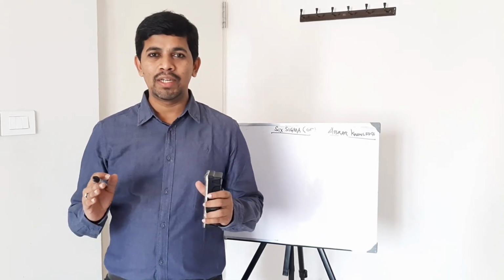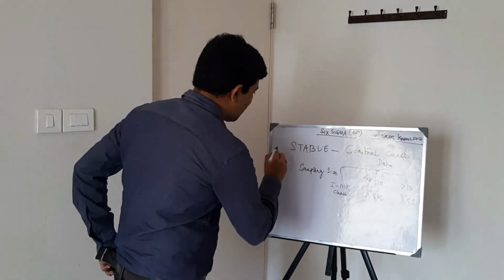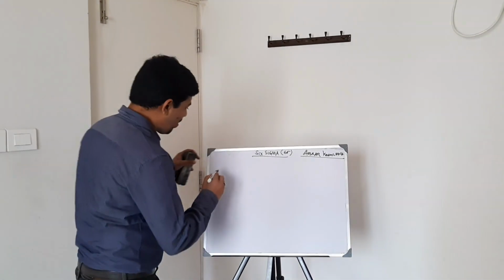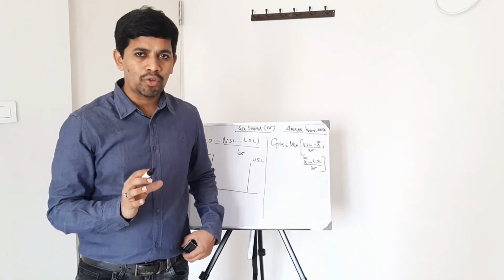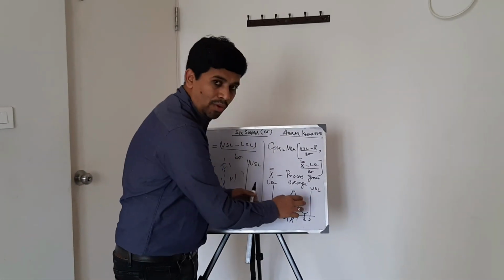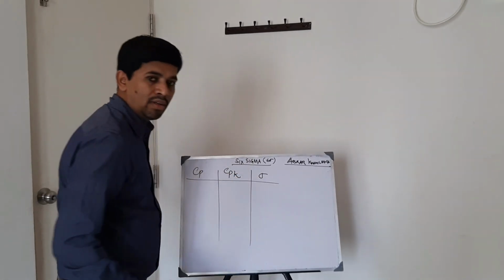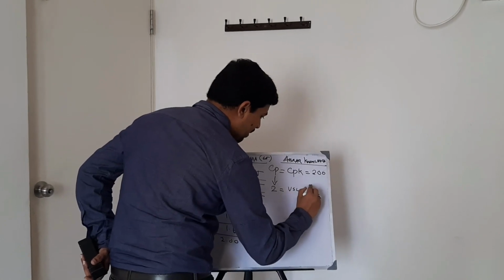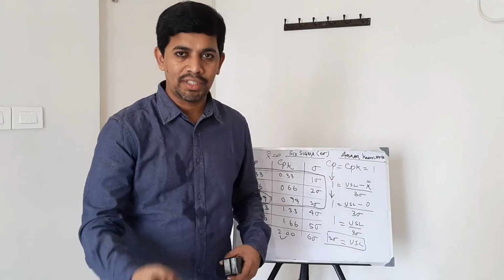Introduction to Six Sigma | Measurement Phase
Introduction to Six Sigma